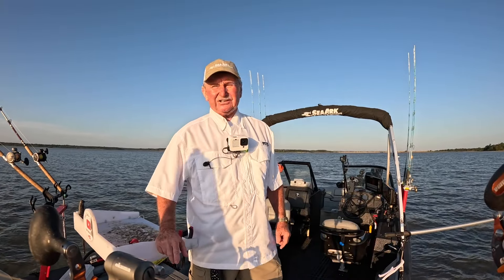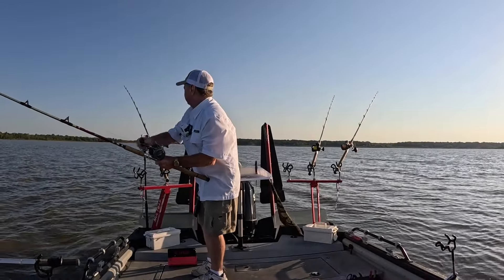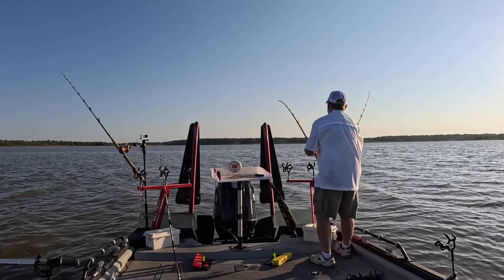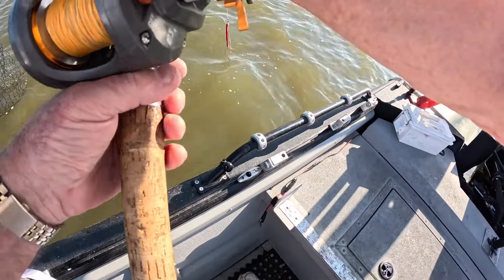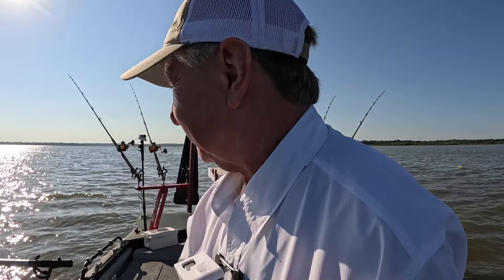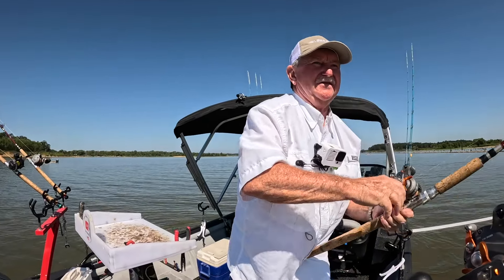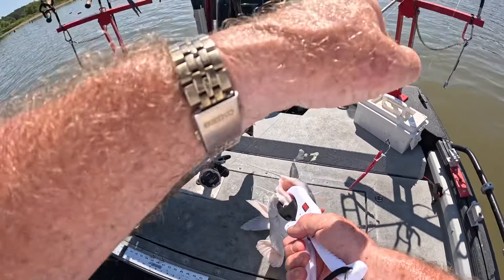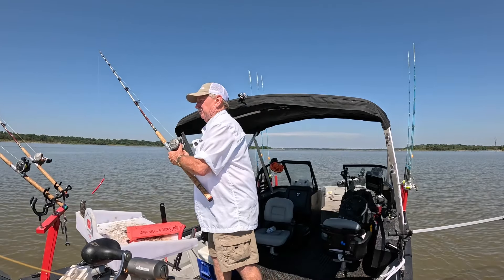How I Drag For Catfish With Planner Boards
In this video I explain how I use planner boards while dragging for catfish.

Video #136
Air temp:  68 warming to 86 degrees
Water temp: 82.6 degrees
Wind: NNE at 5 to 10 mph
Pressure:  29.98 in.
Lake level:  704.6

Here is a link to Delta's Custom Crappie Cranks Facebook

Go to Grizzly Jig Company for your best buy on B & M rods, reels and other fishing gear:

Here is a link to Muddy Water Baits.

My Gear:
Cameras: